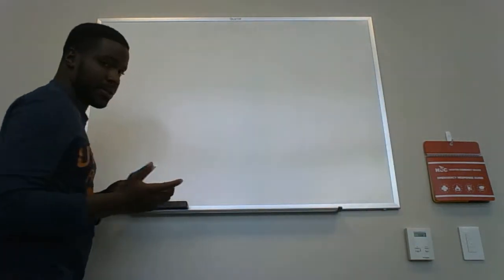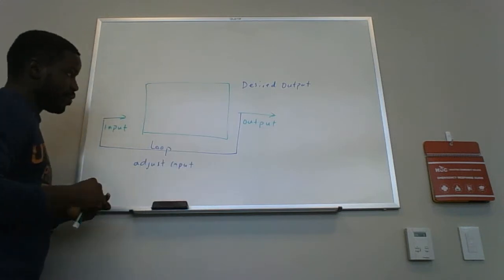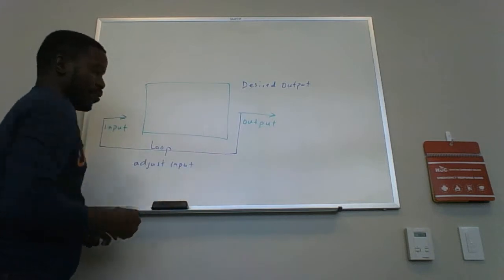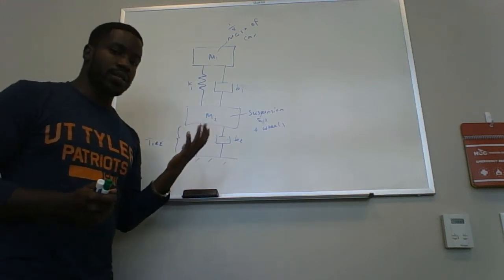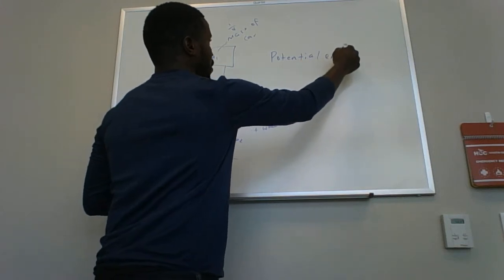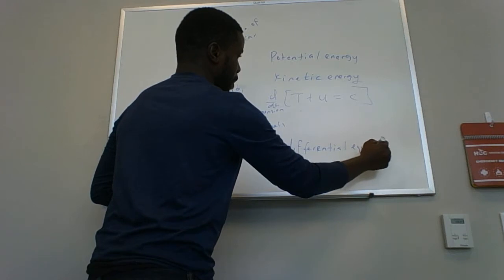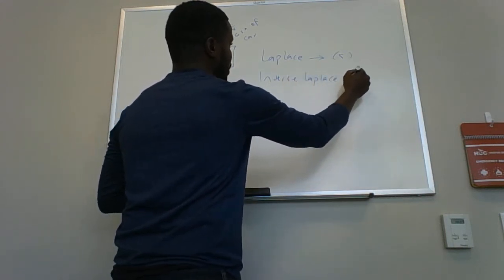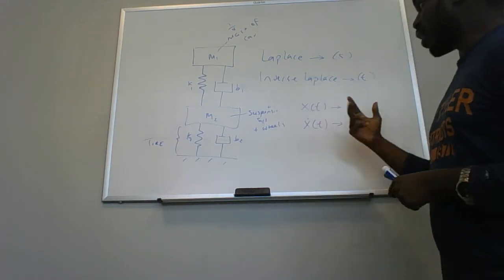WIN 20180928 15 38 13 Pro